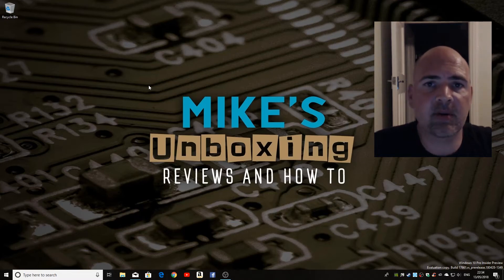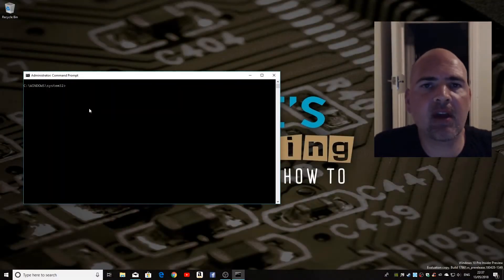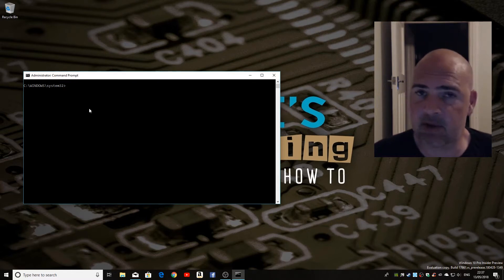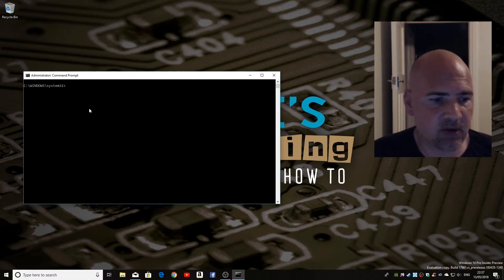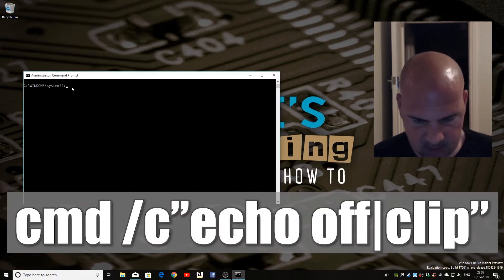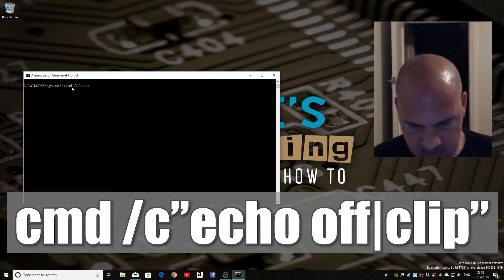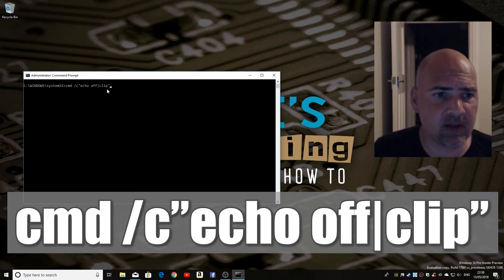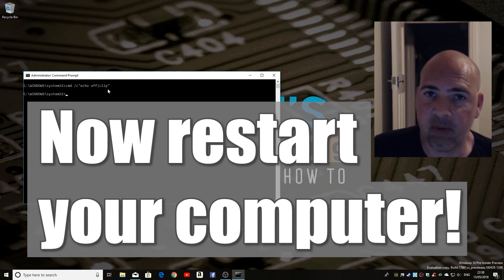FIX Copy & Paste Problems Or The Broken Clipboard In Windows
FIX and restore the copy and paste function in Windows 10 (and probably 7,8)

If you are unable to copy and paste text or objects in Windows 10 it is likely that the clipboard is broken or corrupted.

Text to type in:   cmd /c"echo off|clip"

This is a frustrating problem when it happens. But don't panic, you don't need to reinstall windows or call a technician, just follow my instructions and you will be cutting and pasting again!

Hope this will be helpful for some frustrated Windows users.